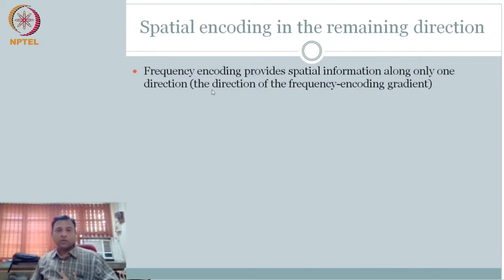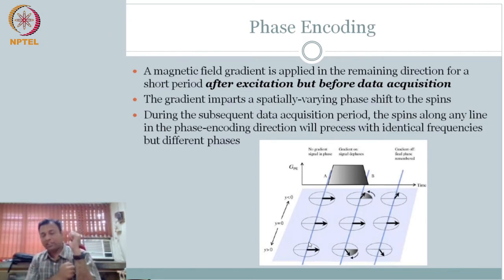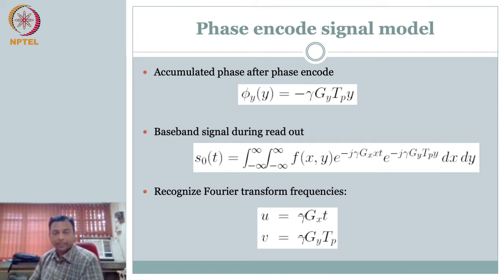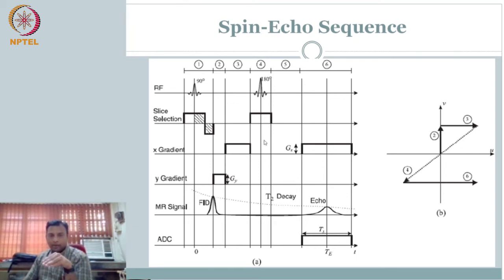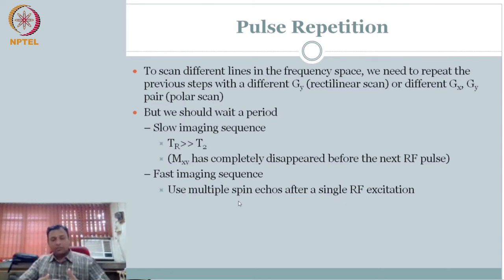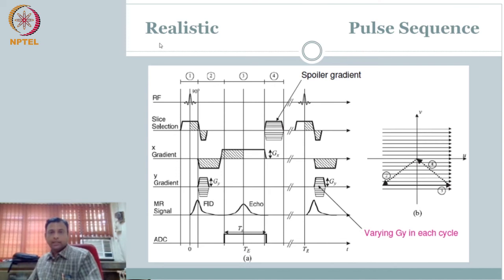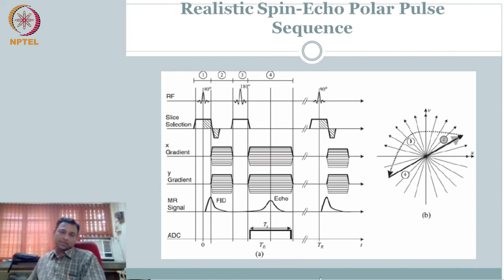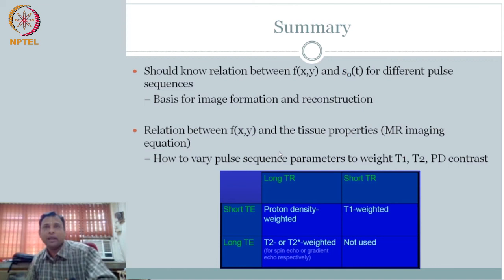#51 MRI_DAQ_S61_S69 | Introduction to Biomedical Imaging Systems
This lecture explores phase encoding, a technique used to encode spatial information along a second direction in MRI. We'll learn how gradients are applied to create a phase difference between signals from different locations, enabling spatial localization. We'll also discuss the concept of k-space, a representation of MRI data in the spatial frequency domain.